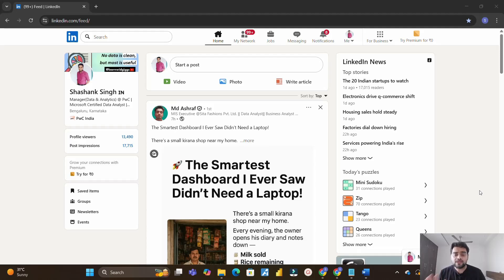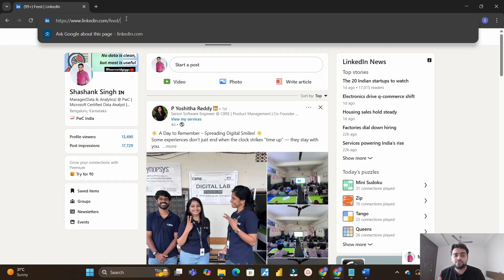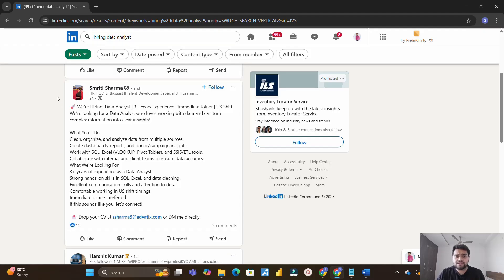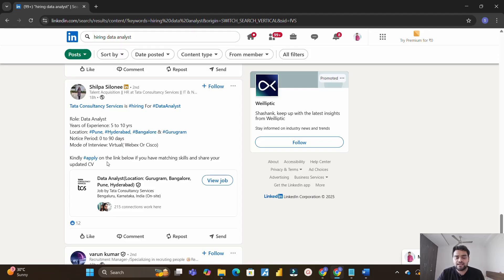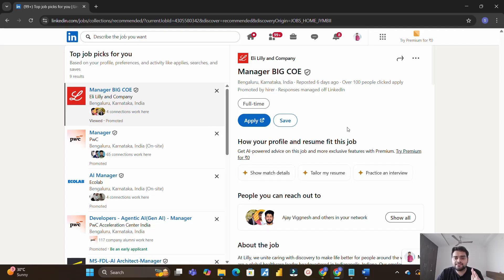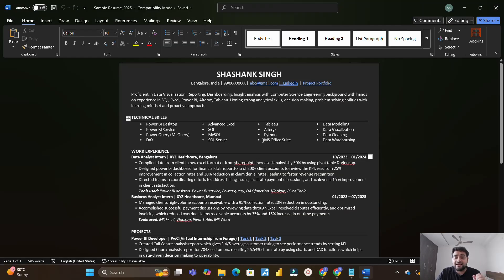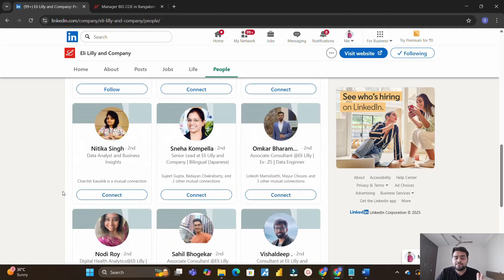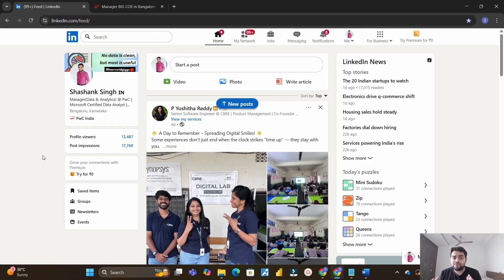How to get Data Analyst Job through LinkedIn😲